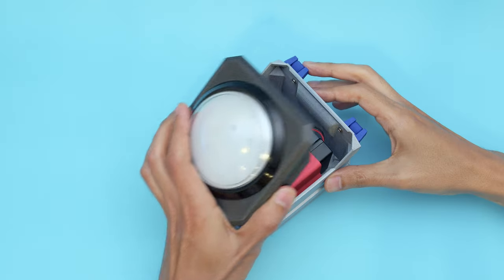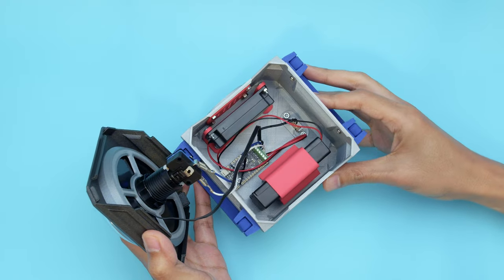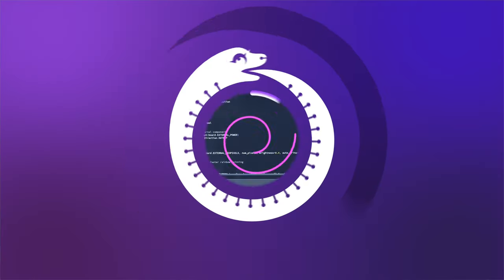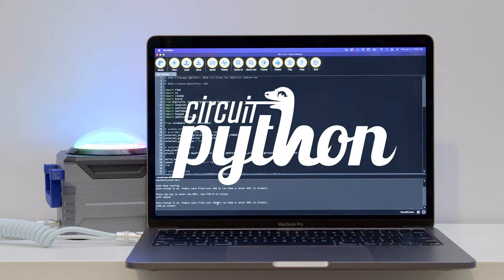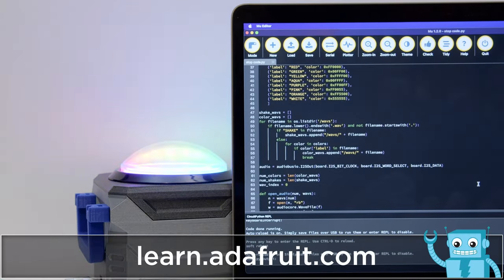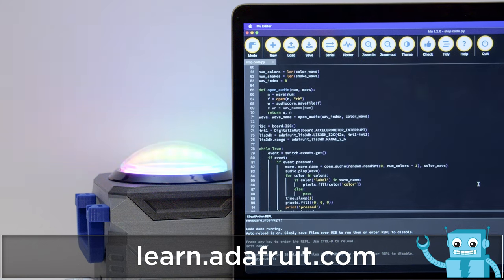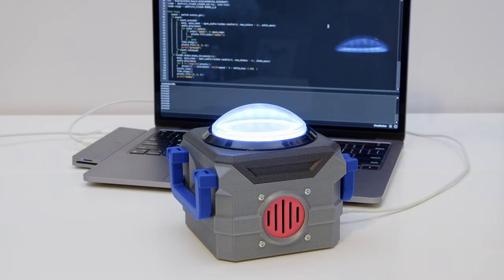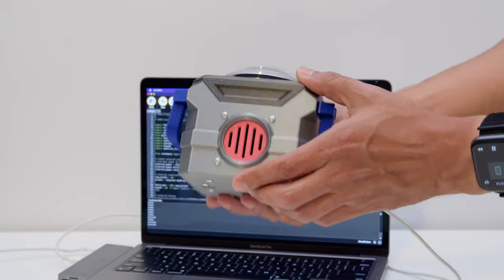Soundbox RP2040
Build a fun soundbox project using CircuitPython and Adafruit PropMaker Feather RP2040!

This massive arcade button plays different sounds each time it's pressed. Embedded inside the arcade button is a NeoPixel strip that lights up when pressed.